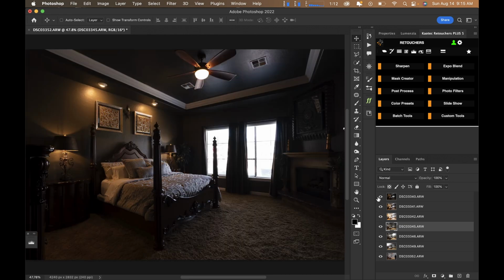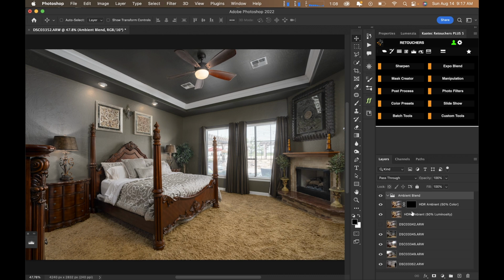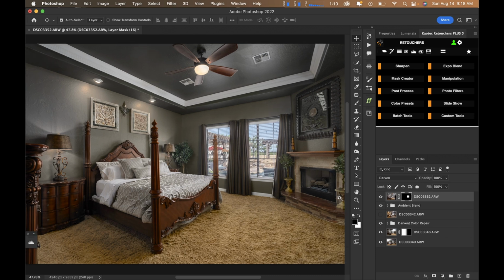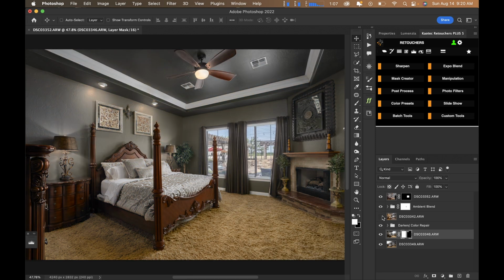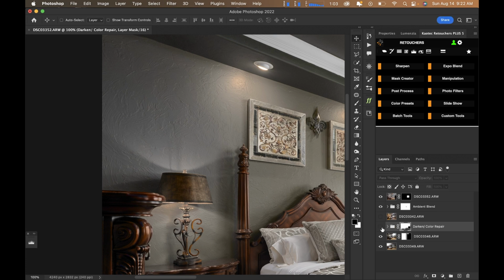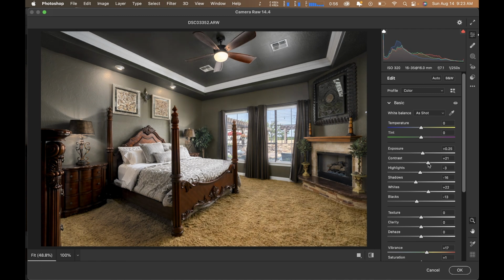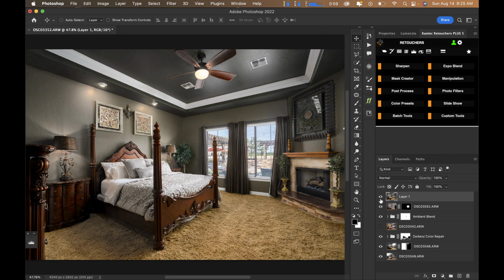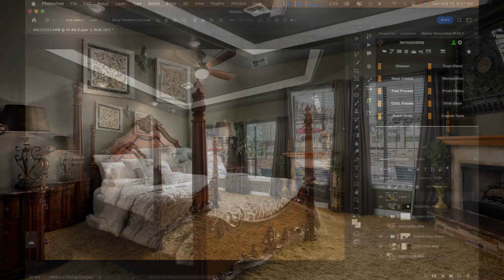How To Light Dark Rooms For Real Estate Photography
Today I show you how to light dark colored rooms when using a flash/ambient technique.

📷 Definitivehdr.com